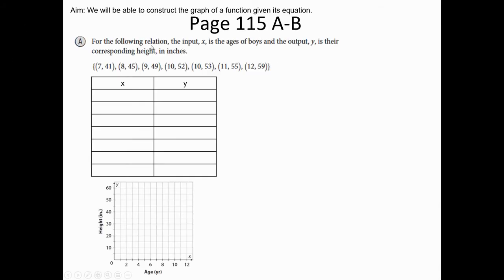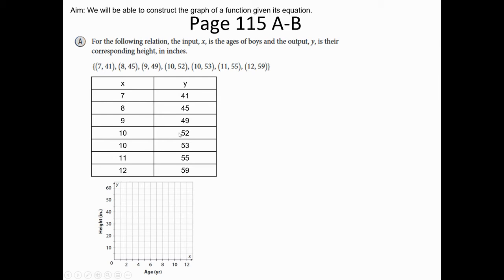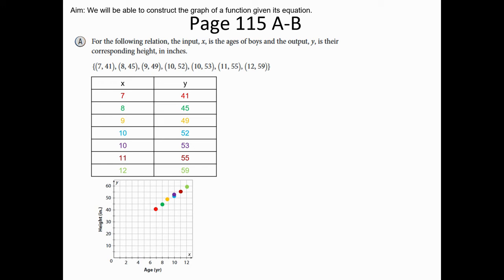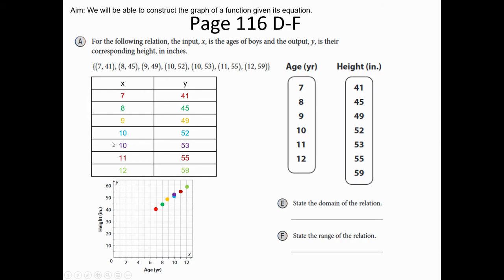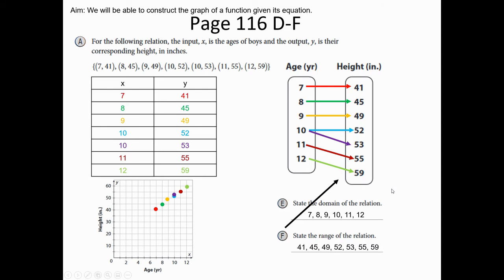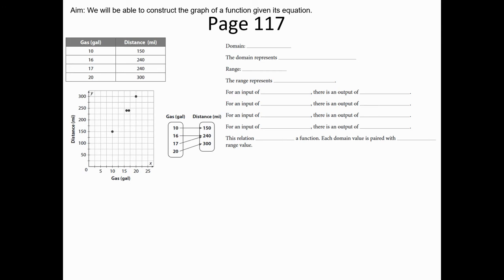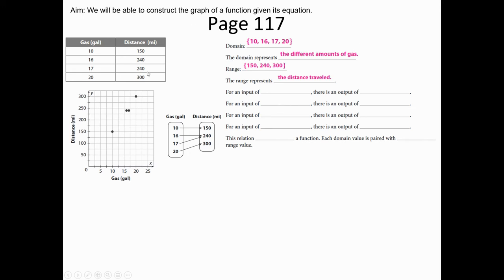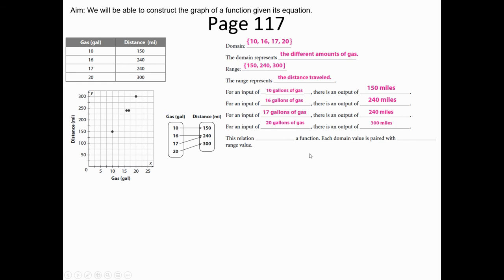Inputs and Outputs